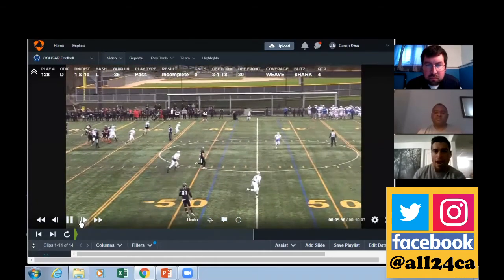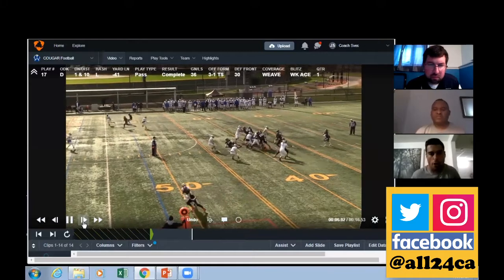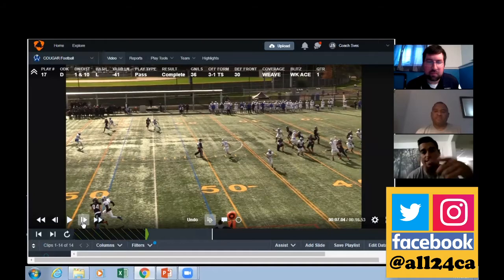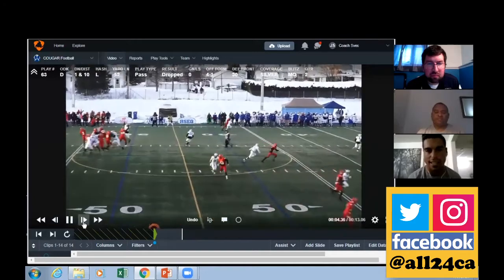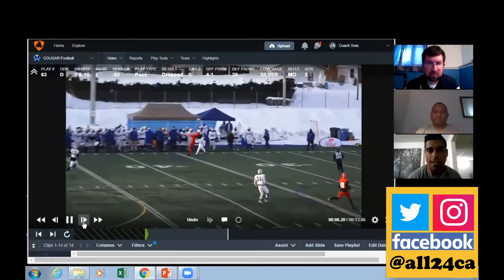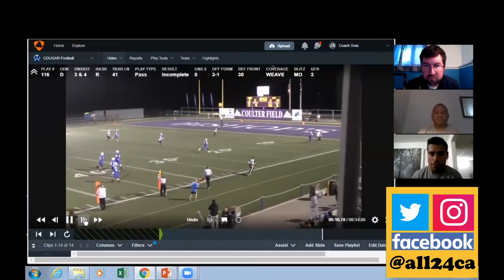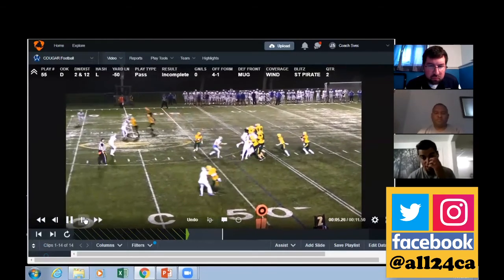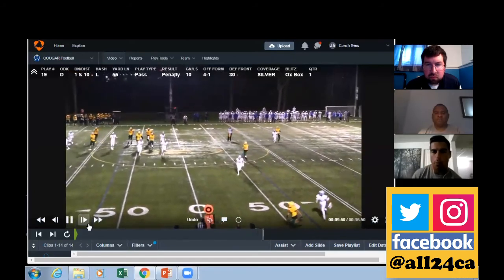THE TOOLBOX: Maxime Chaput Dupuy Presents Press Coverage – Part 4: Slants And Downfield Play (Video)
In the final segment of our 4-Part Series on Press Coverage with Coach Maxime Chaput Dupuy, we use game film to discuss some techniques and concepts regarding the downfield portion of the play. We also use some game reps to talk about defending the Slant.